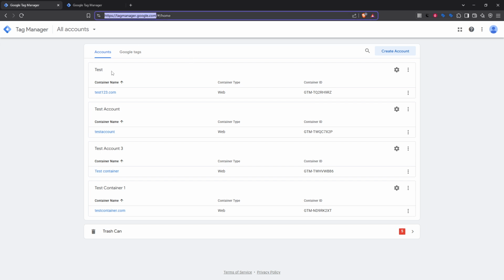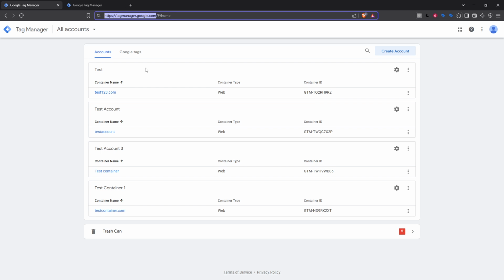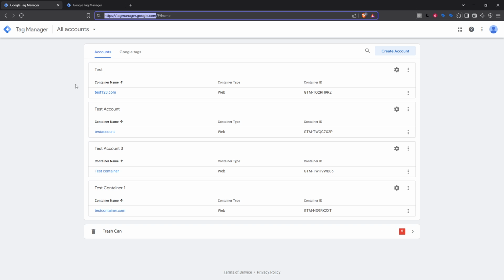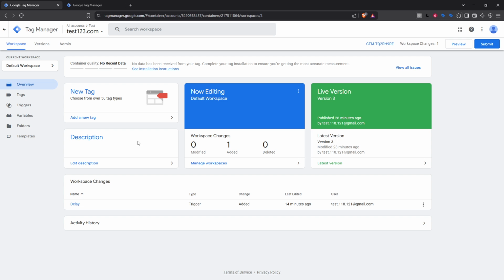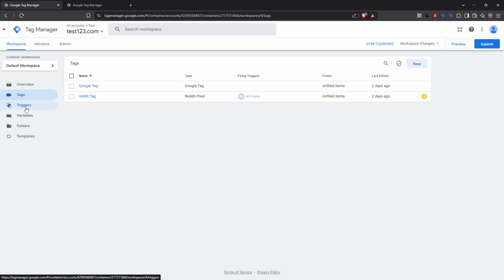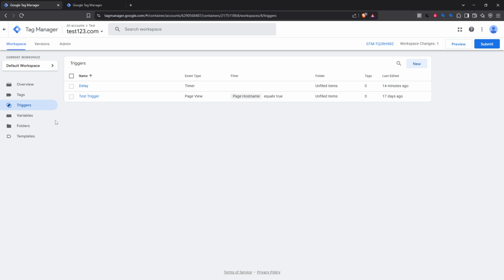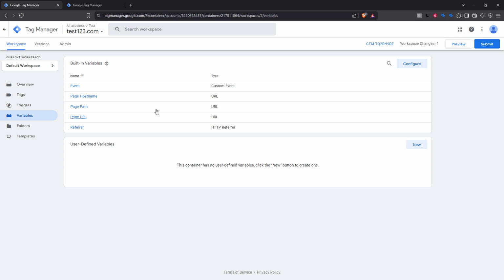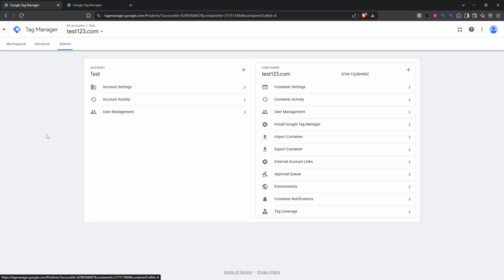How To See Google Tag Manager [2025 Full Guide]